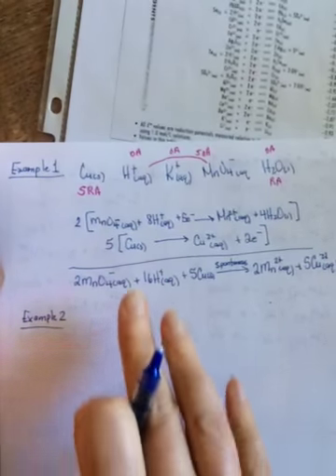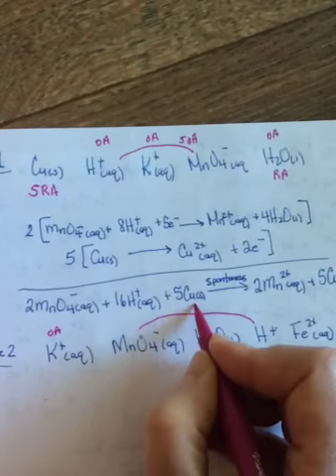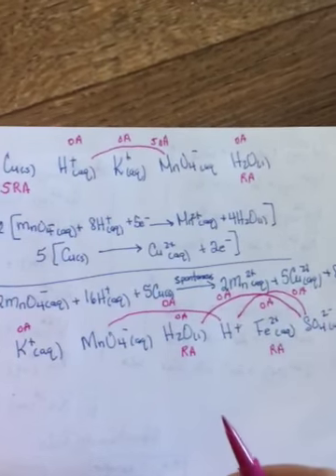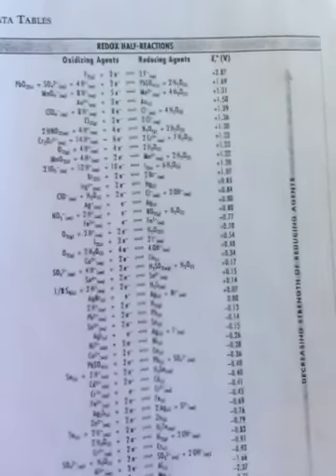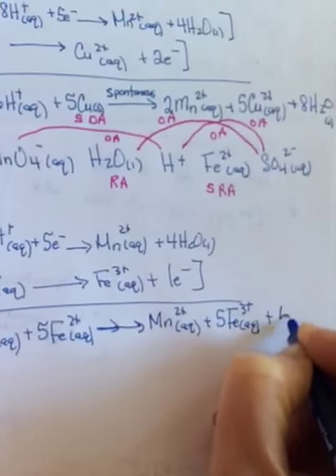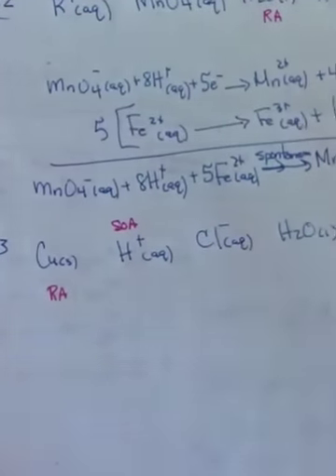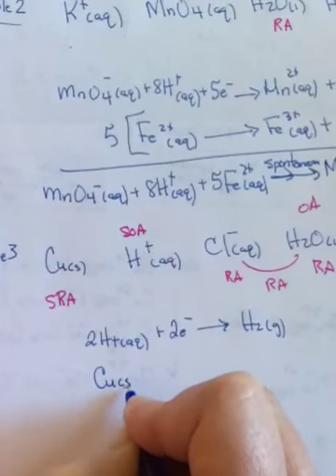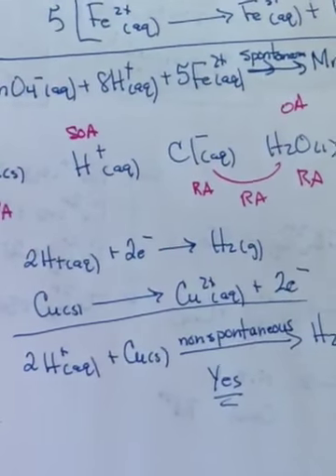Science 122 Predicting Redox Reactions Examples 2 & 3